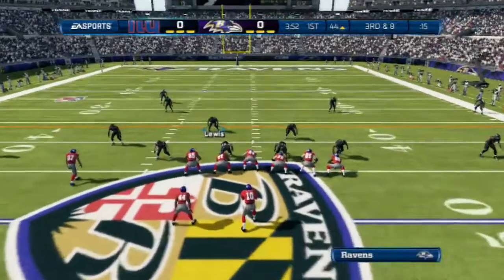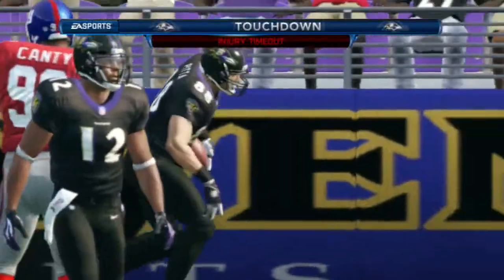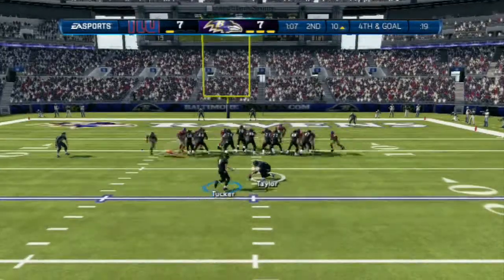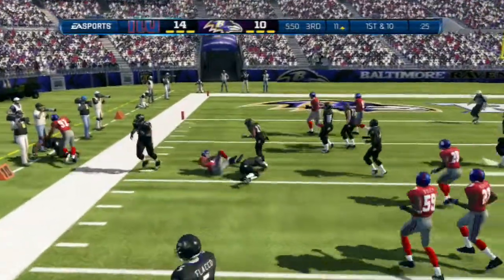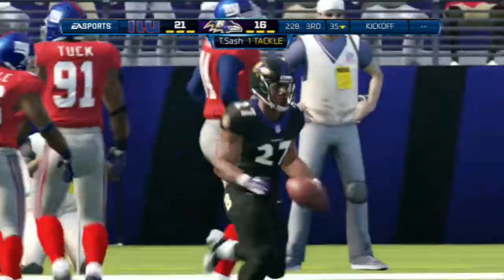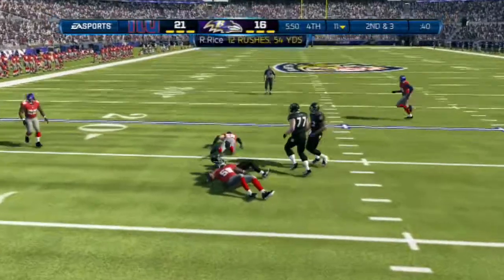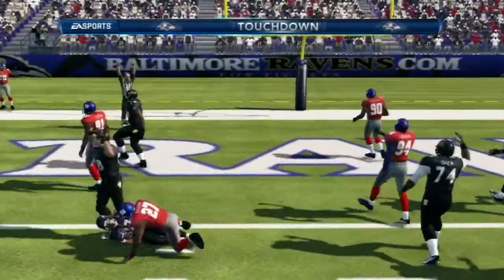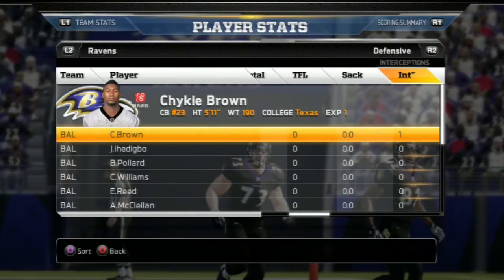Madden NFL 13 - Ravens vs Giants Ranked Online Gameplay!